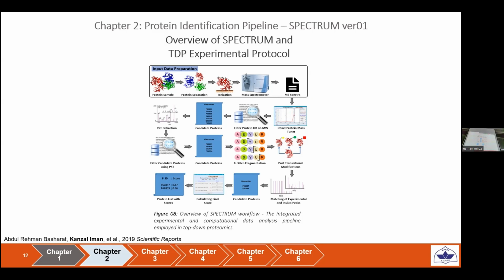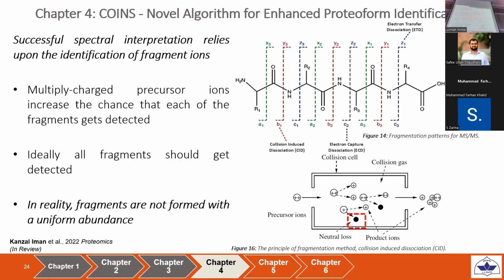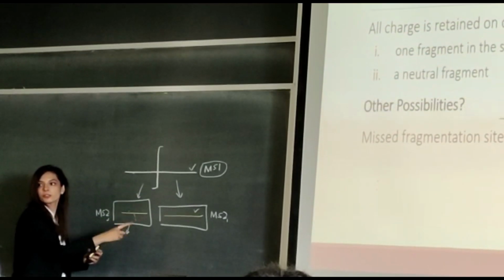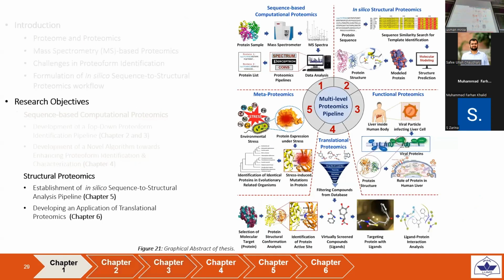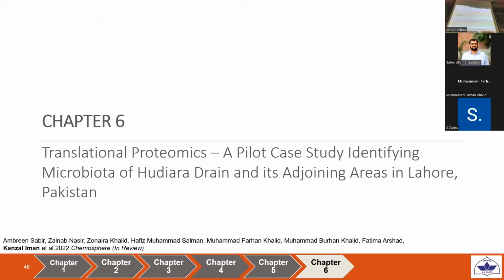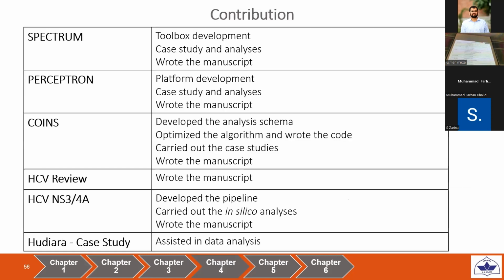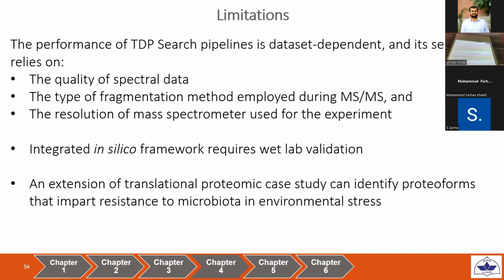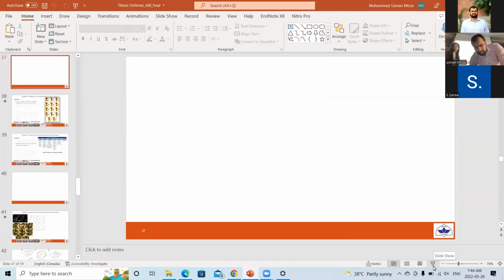Officially Dr. Kanzal Iman - My PhD Thesis Defense (26-05-2022)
Finally got the chance to edit and upload my PhD Thesis Defense. Excited to share this wonderful moment of my life with you all. Check out the details below. Cheers! 🎓

Title: An Integrated In Silico Approach to Characterize Proteoforms using Sequence and Structure Data
Area of Research:  Proteomics
Defense Date: May 26, 2022
Institute: Department of Life Sciences, Lahore University of Management Sciences (LUMS)